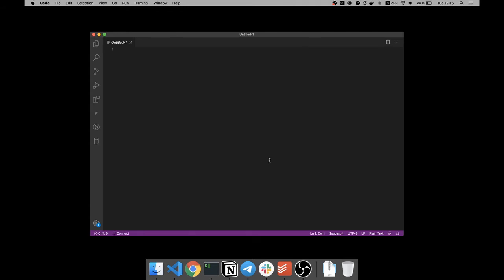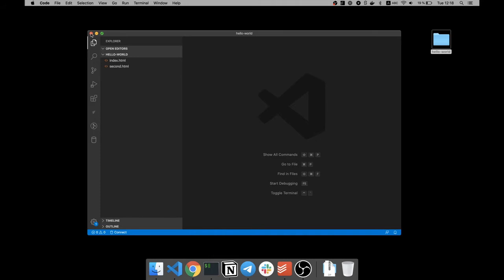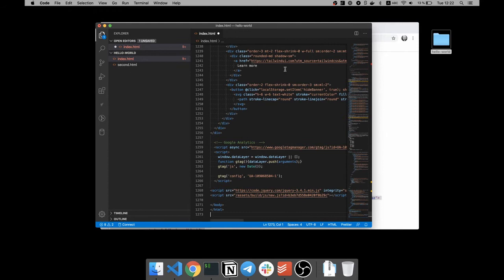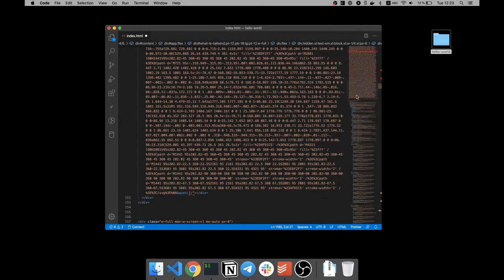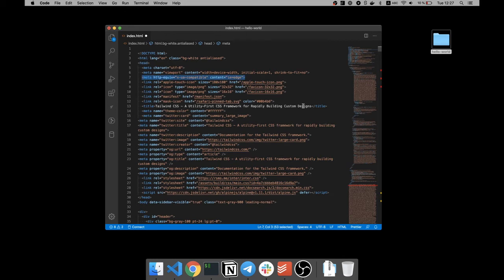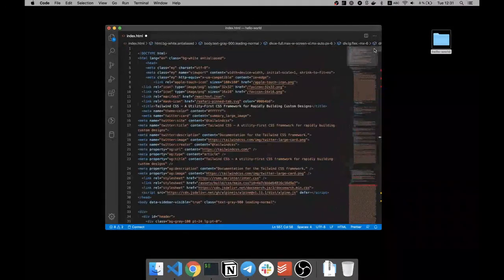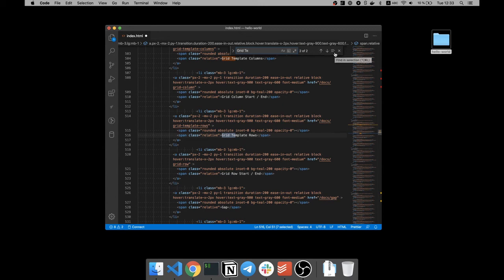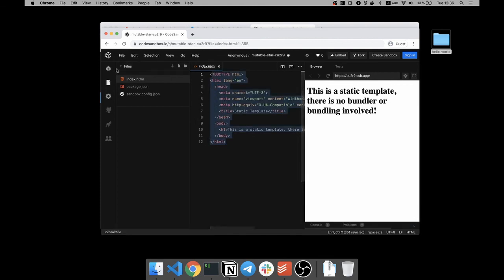Which tools do I need to start programming?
What are the tools that developers use? How to choose the right tool? How to choose editor and IDE?